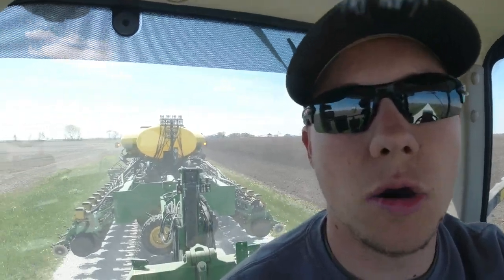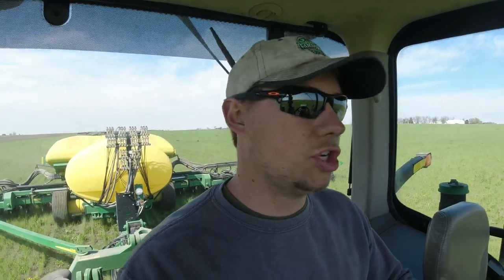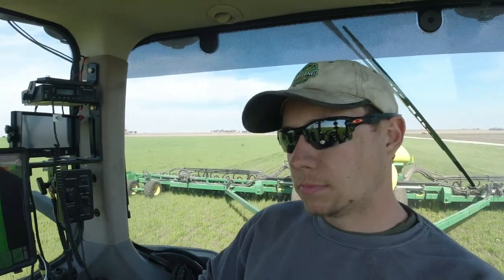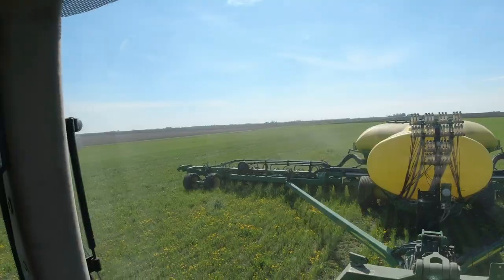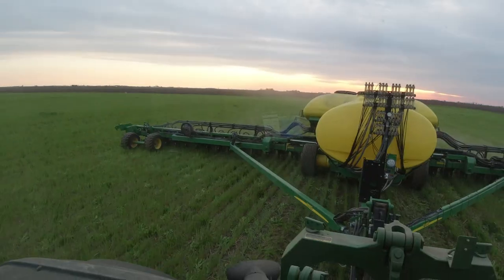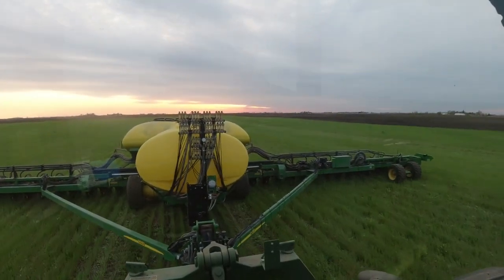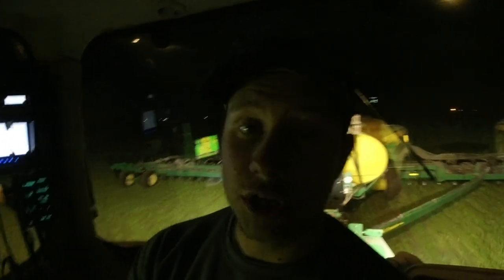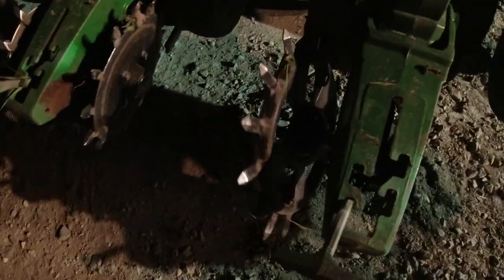No Tilling Organic Soybeans! | #1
Plant 2021 is a go! In this video we get the planter rolling and plant some organic soybeans!

Welcome to Farming With Carp. This channel will show you the jobs that we do on our farm in Indiana each day. We are a regenerative organic farm that capitalizes on the uses of cover crops. We raise corn, soybeans, wheat, peas and alfalfa. We also have a growing herd of livestock on the farm that we graze across our acres. Come along for the ride!